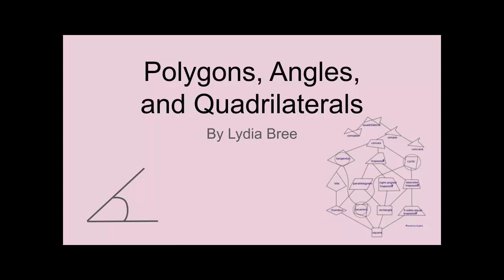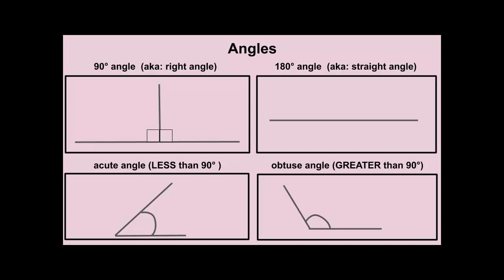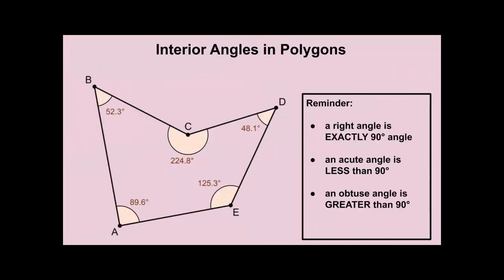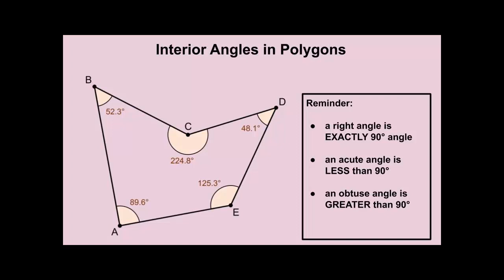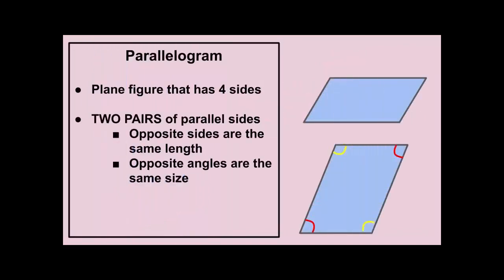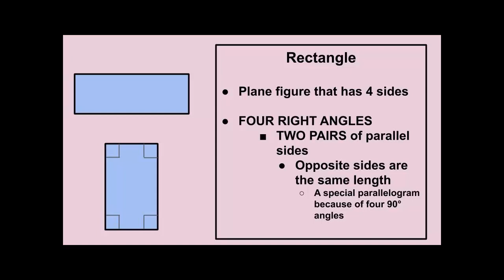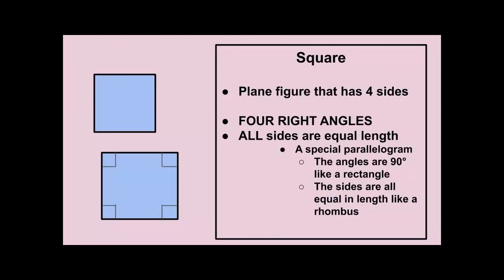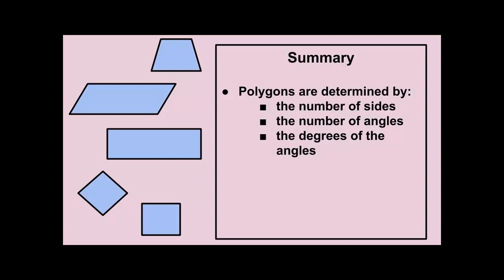Polygons, Angles, and Quadrilaterals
Review of polygons, discussion of angles, a focus on a few special quadrilaterals.